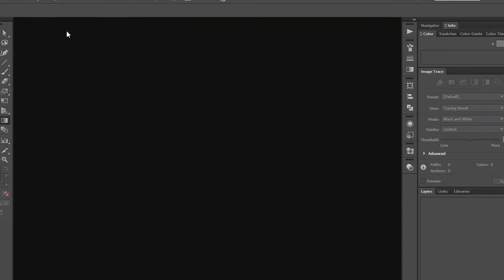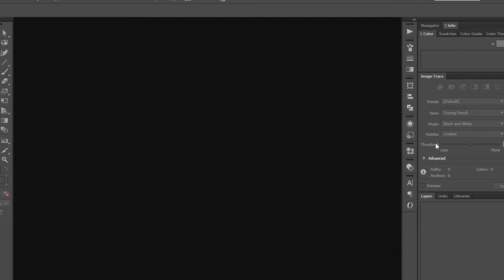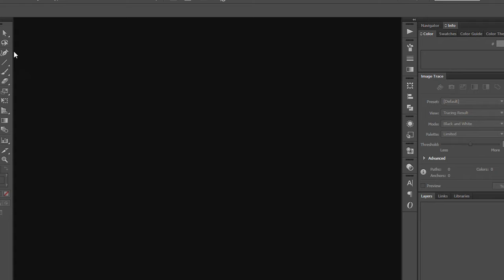About Ilustrator and tutorial using adobe ilustrator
Name : Mutiara Dwi Safitri
Class : XII Multimedia 3